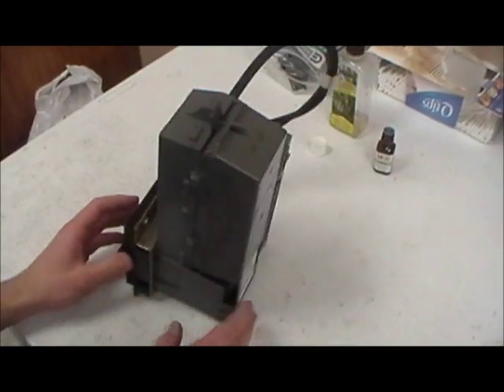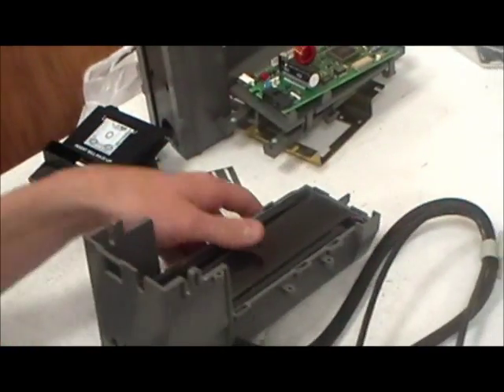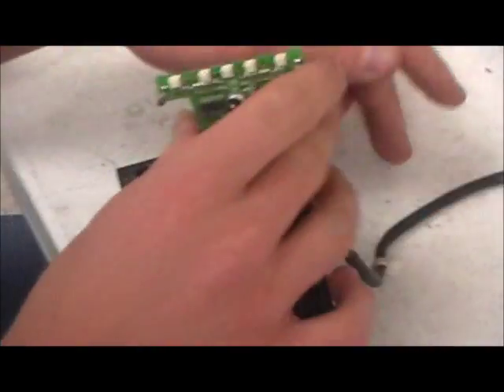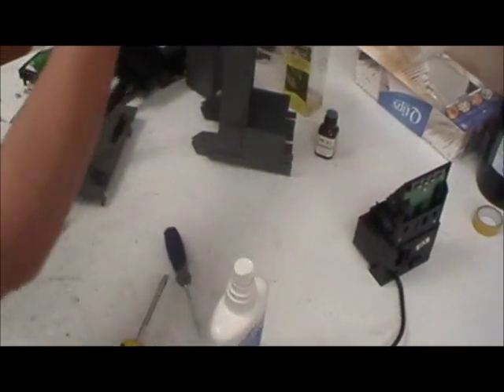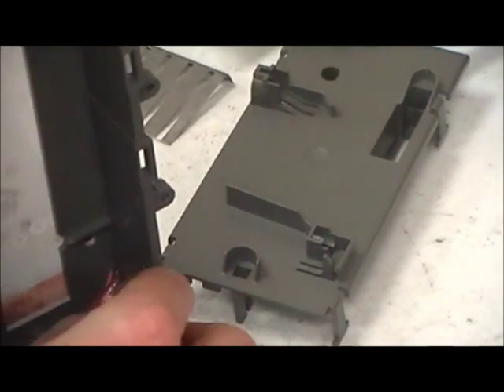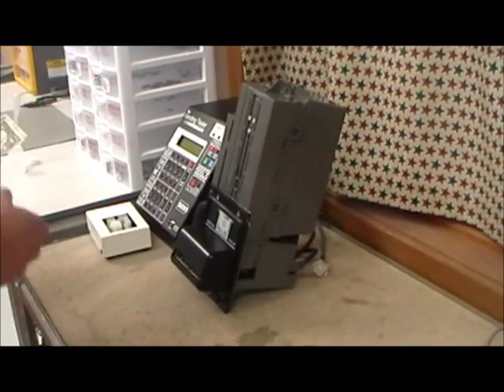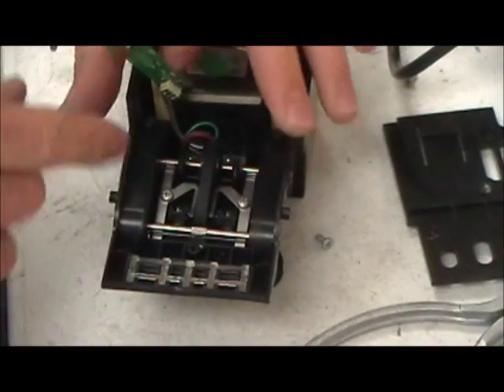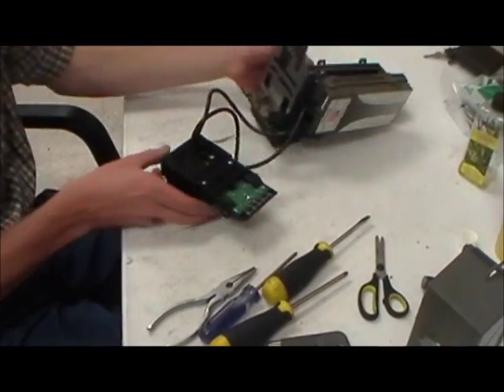How to Replace the Belts on a Coinco Mag/MagPro/Mag50b Bill Validator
Step by step process for replacing the belts on any Coinco Mag series bill acceptor.  This procedure will work for Mag50B, Mag30B, Mag50SA, Mag52R, Mag32R, Mag52SA, Mag50BAB, and any other Mag model.